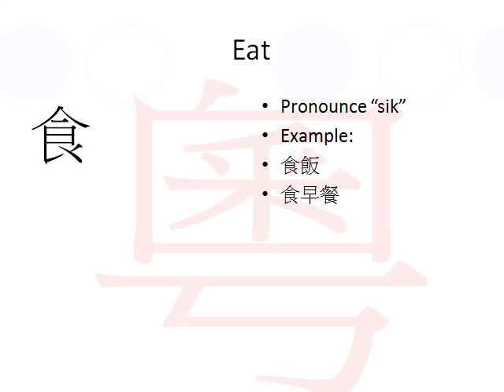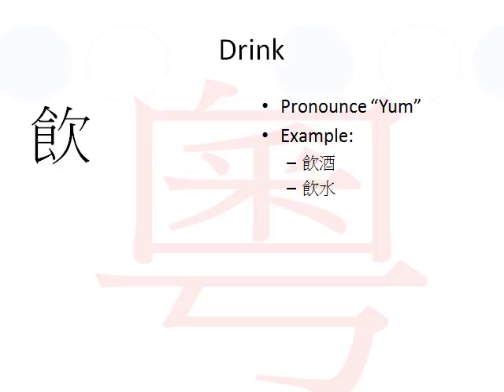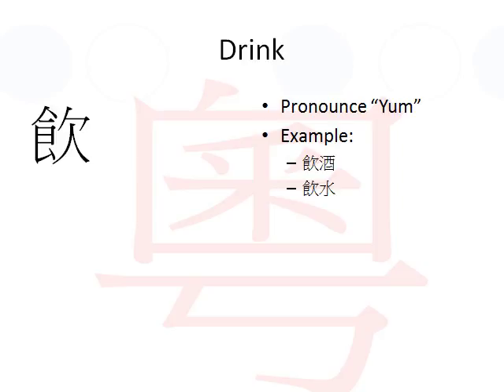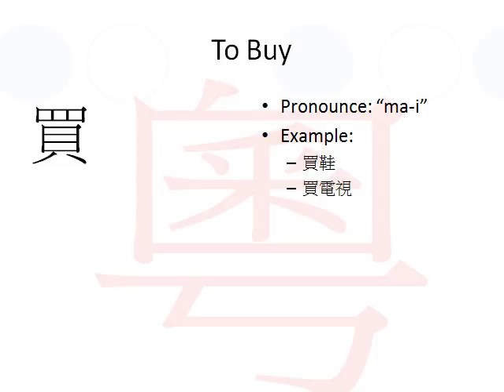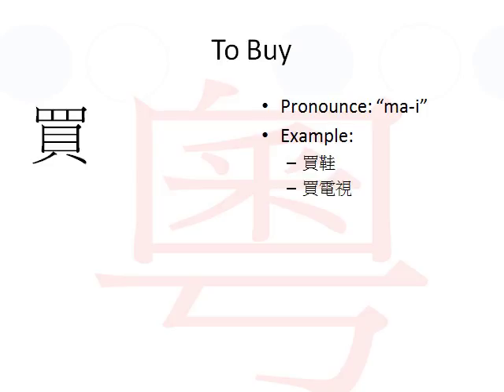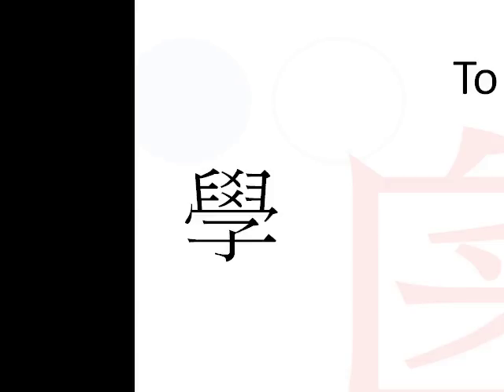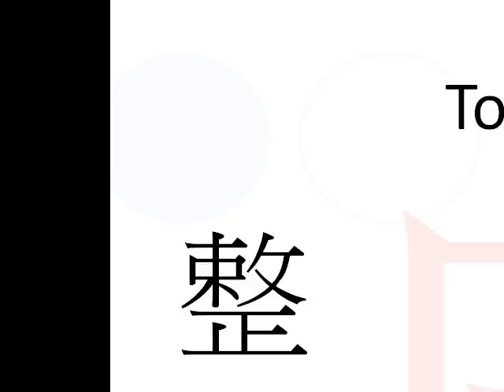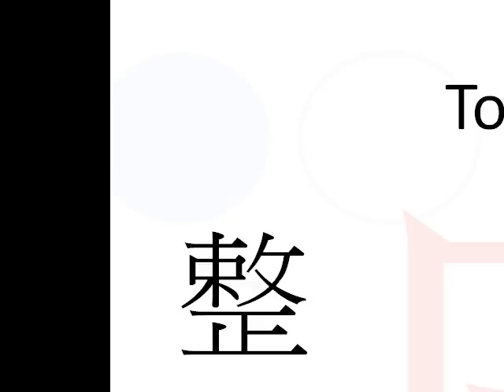The Chinese language: Learn Cantonese Verbs For Beginners: Basic verbs 1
This is part of our The Chinese language: Learn Cantonese Verbs For Beginners series.

Please check out the following free android app that contains the flashcards and quizzes that would help you study the Common words in Cantonese :